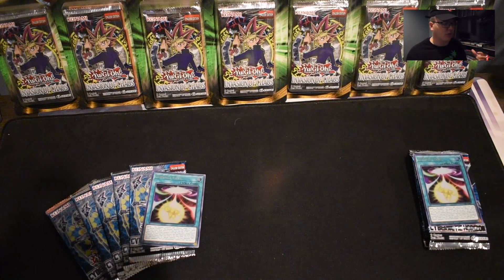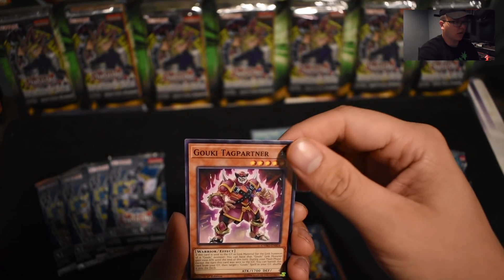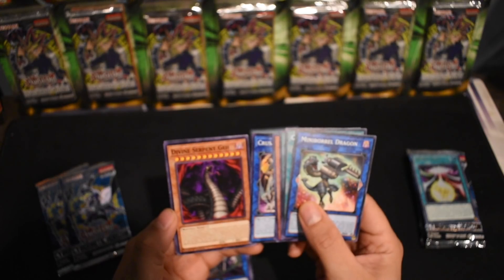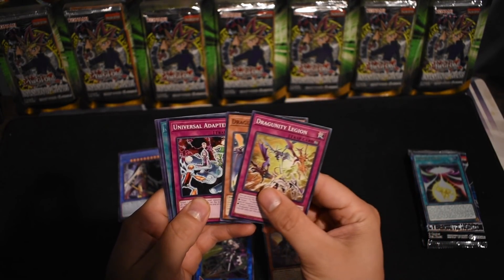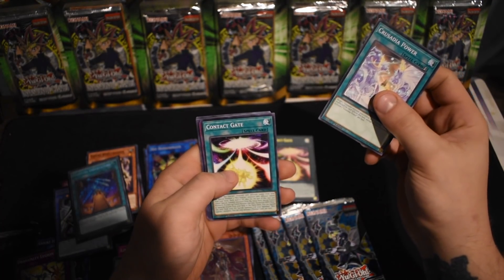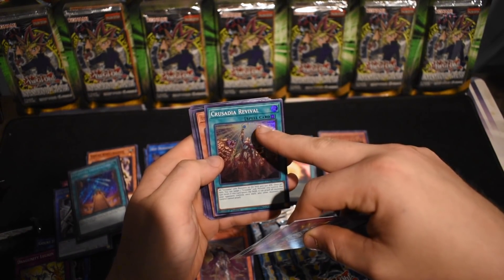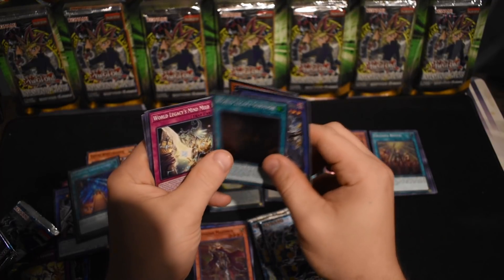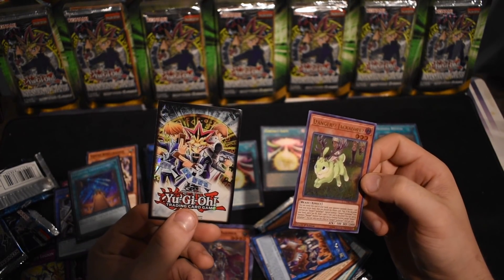THE KONAMICREW'S CYBERNETIC HORIZON SNEAK PEEK BATTLE!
Andrew Chilvers
David Nichols
Mark Thompson Jr.
Craig Naziel